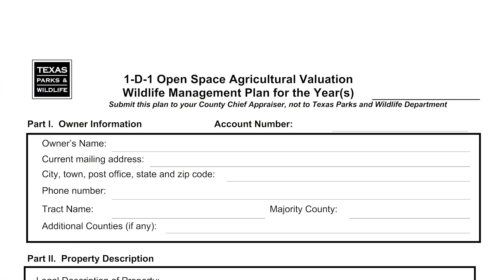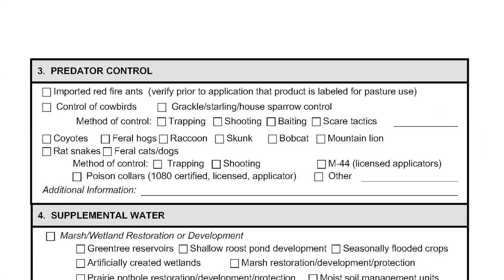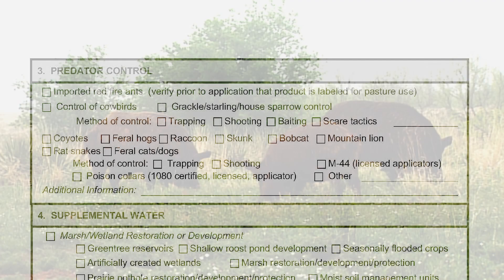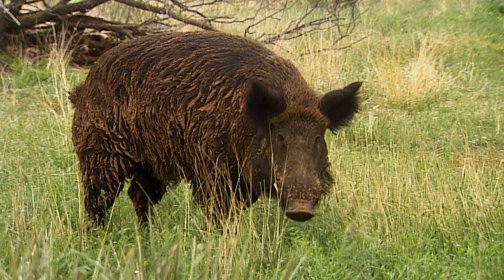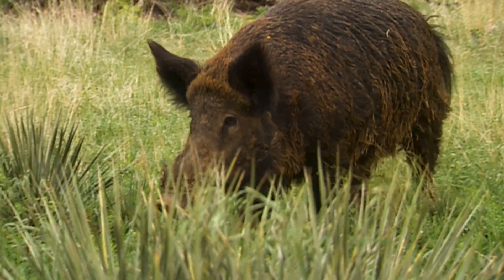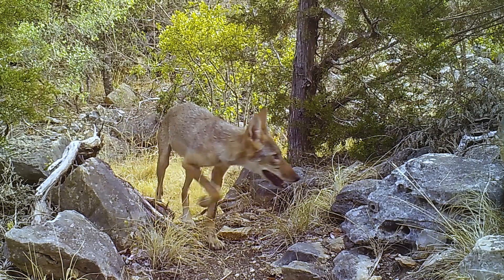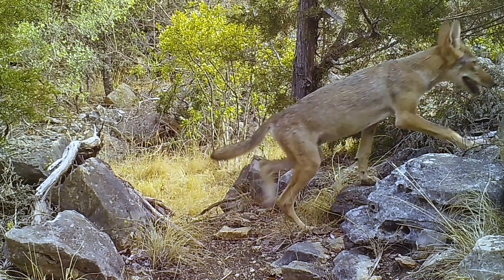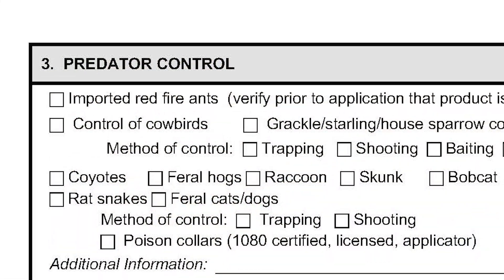Managing Wildlife Predators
Predator Management is a category landowners can choose to complete their 1d1 Wildlife Management Plan. For more information on the 1d1 Tax Valuation Program go to:

00:00 - Introduction- natural predators are part of the ecosystem
01:05 - Feral pig management
02:46 - Exotic fire ant management
03:14 - Feral animal management
03:57 - Brown-headed cowbird management
05:19 - Mesomammal management
06:28 - Ethical trapping
07:08 - Coyote and Bobcat Management